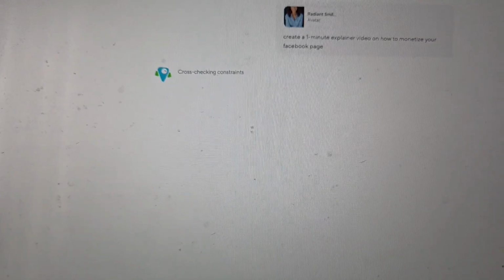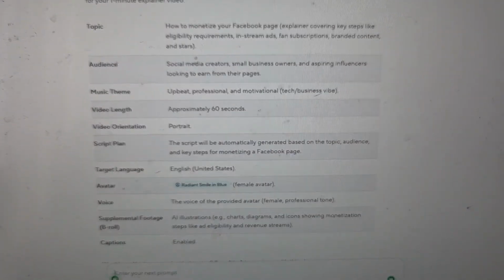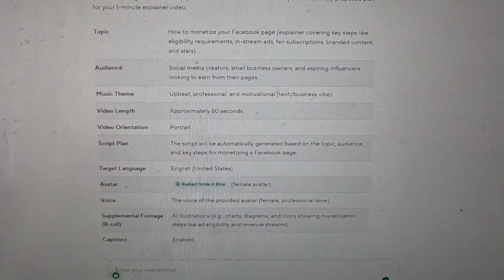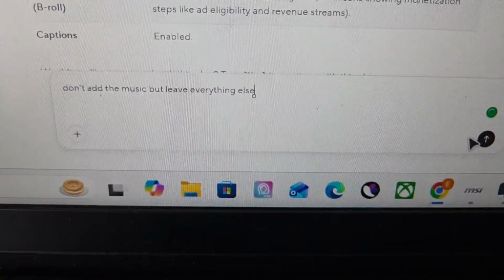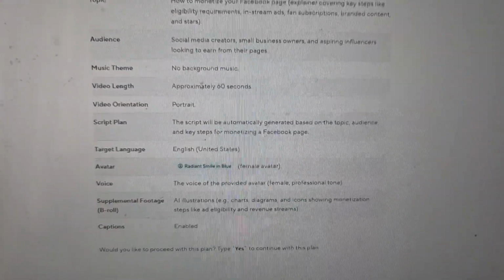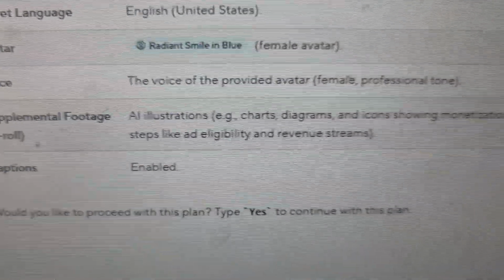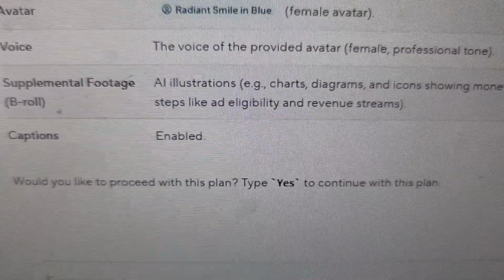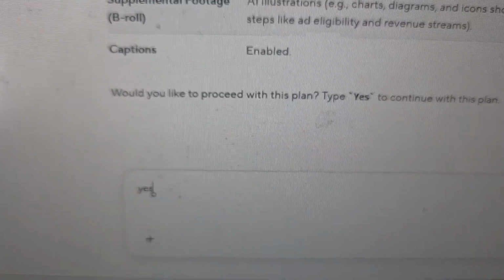How To Create A YouTube Short Or Facebook Reel Using HeyGen - (In Less Than 5 Minutes)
Are you looking to create high-quality, professional videos without ever stepping in front of a camera? In this video, I walk you through a complete, step-by-step tutorial on how to use HeyGen, the world’s leading AI video generation platform. Whether you're a content creator, a business owner, or a marketer, HeyGen allows you to turn simple text into engaging video content using lifelike AI avatars.